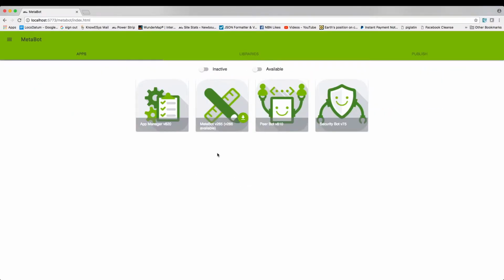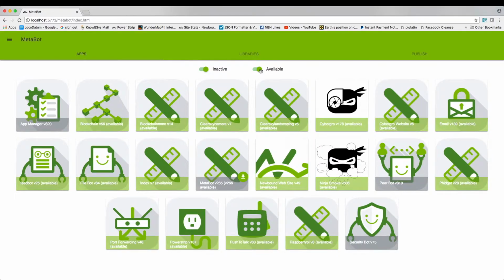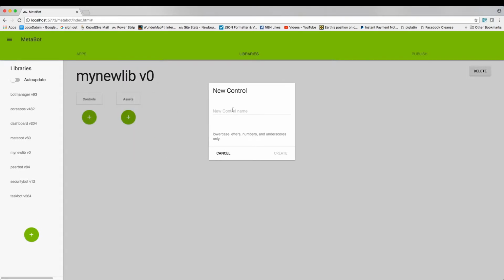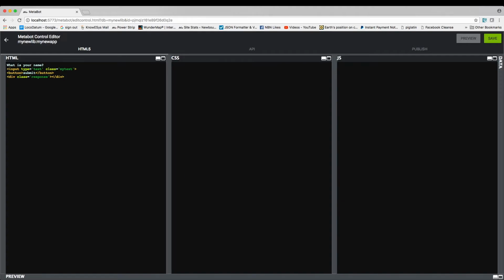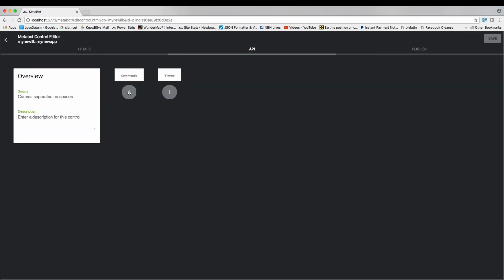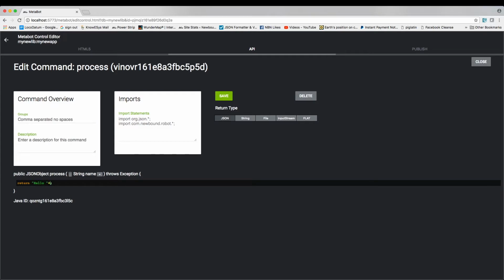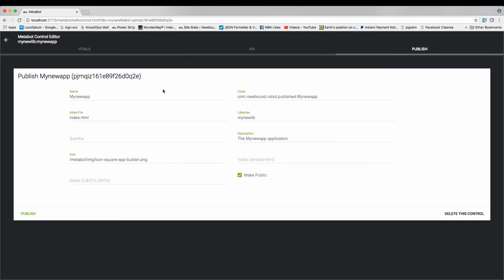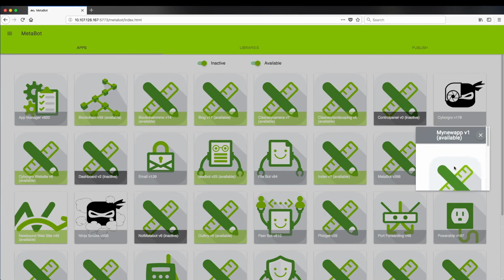MetaBot Overview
A quick introduction to the MetaBot, Newbound's p2p app authoring tool.